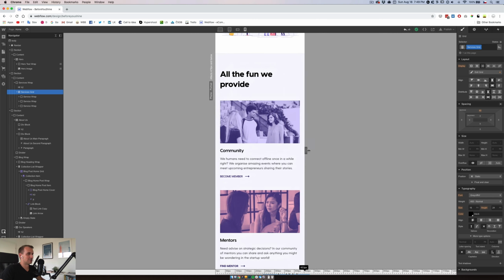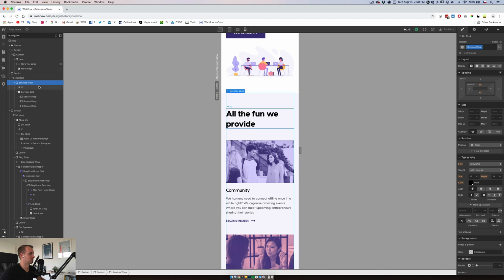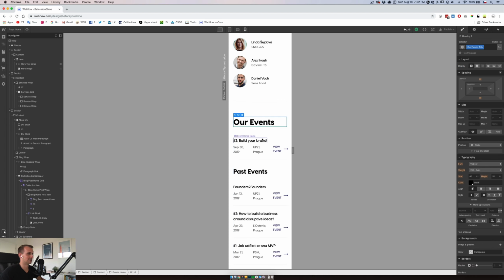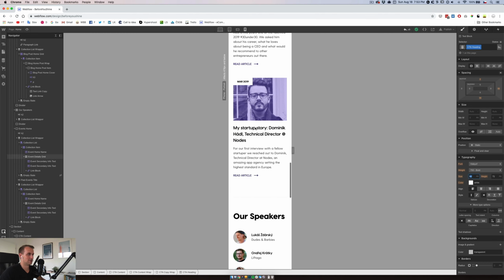12 — Homepage - Responsive (Mobile Portrait) — Creating Clean & Simple Website with Webflow